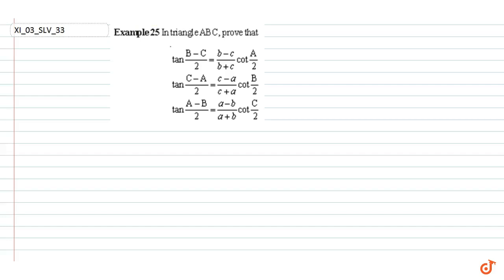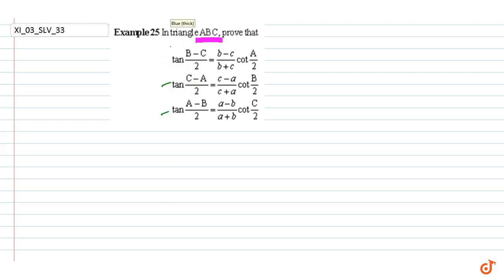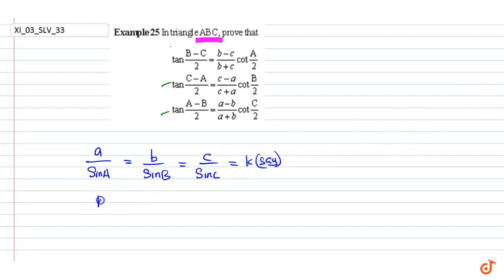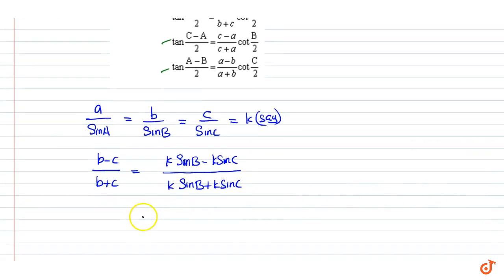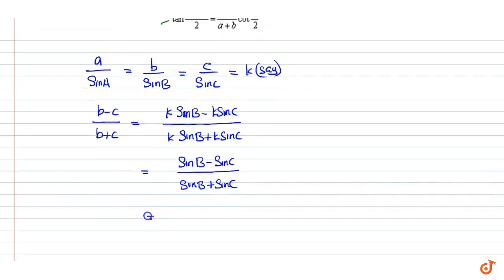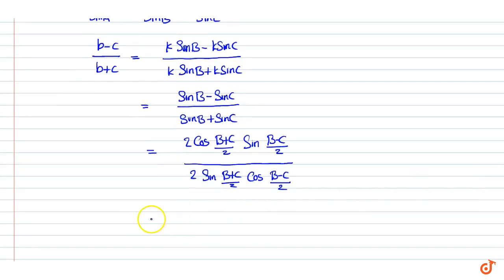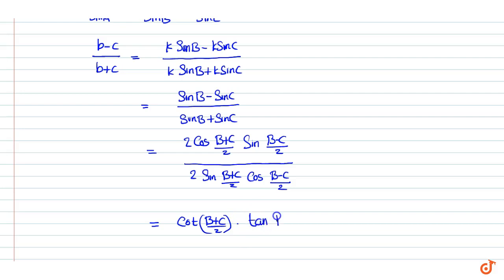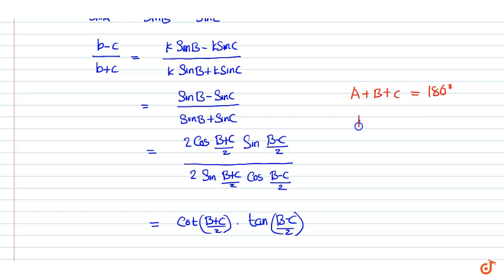In triangle ABC , prove that `tan (B-C)/2 =[( b-c) /(b+c )] cot A/2` , ` tan (C-A)/2 = [(c-a)/(c...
Question From - NCERT Maths Class 11 Chapter 3 SOLVED EXAMPLES Question – 33 TRIGONOMETRIC FUNCTIONS CBSE, RBSE, UP, MP, BIHAR BOARD

QUESTION TEXT:-
In triangle ABC , prove that `tan (B-C)/2 =[( b-c) /(b+c )] cot A/2` , ` tan (C-A)/2 = [(c-a)/(c+a)]cot B/2 `, ` tan (A-B)/2 = [(a-b)/(a+b)]cot c/2`

3. Find the radius of the circle in which a central angle of `60^` intercepts an arc of length 37.4 cm (use `pi=(22)/7` ).

4. The minute hand of a watch is 1.5 cm long. How far does its tip move in 40 minutes? (Use `pi=3. 14` ).

5. If the arcs of the same lengths m two circles subtend angles `65o` and `110o` at the centre, find the ratio of their radii.